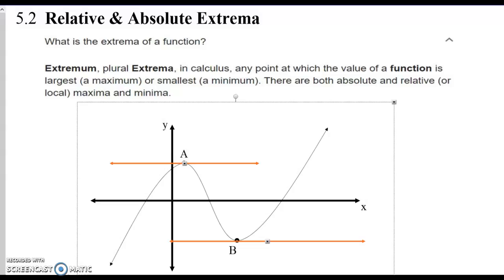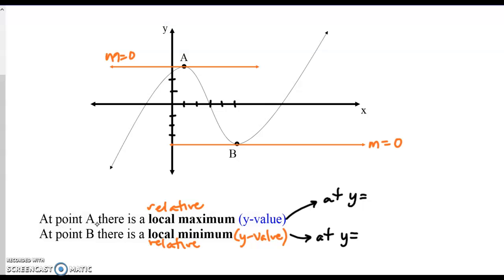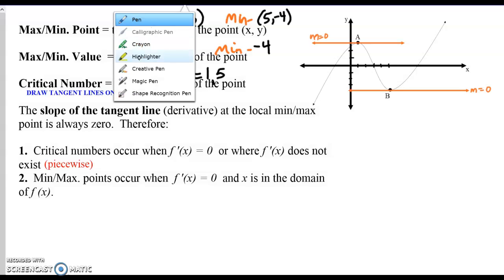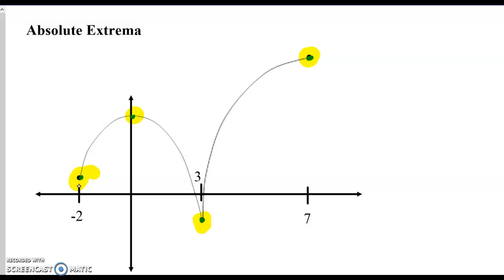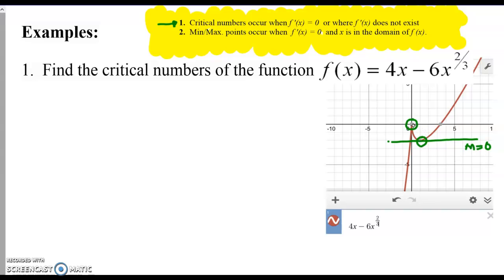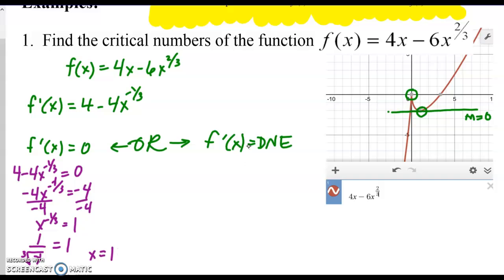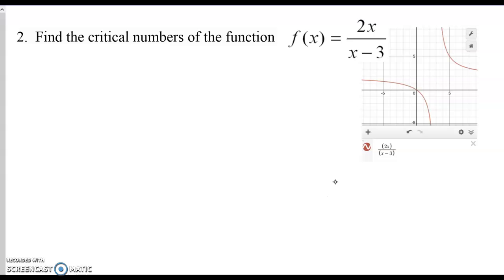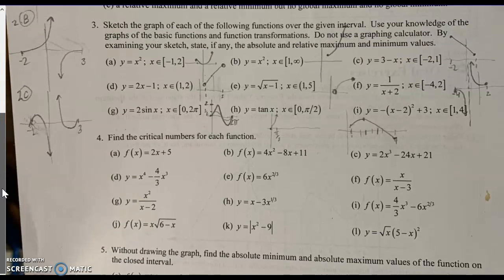5.2 Absolute and Relative Extrema Part1